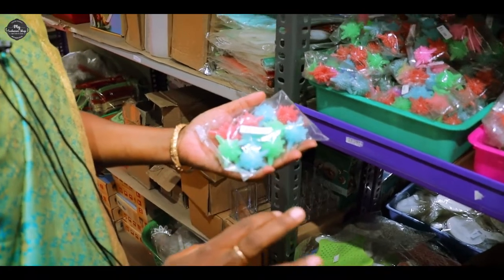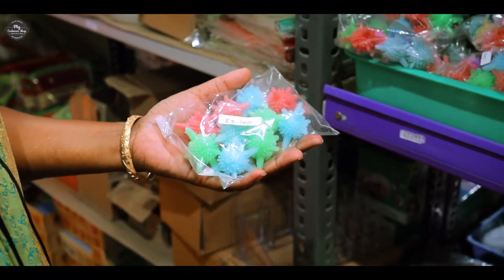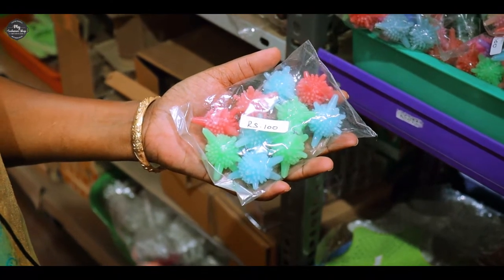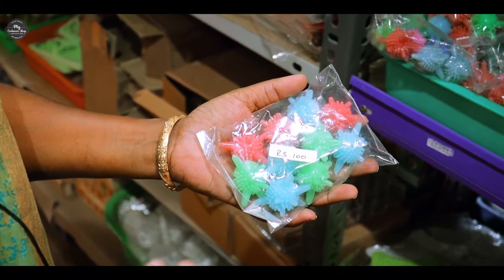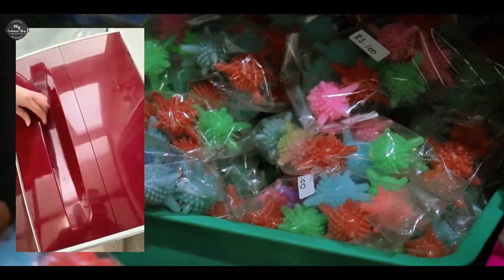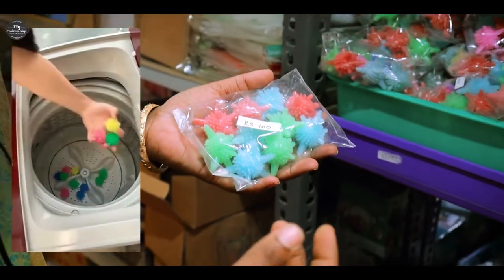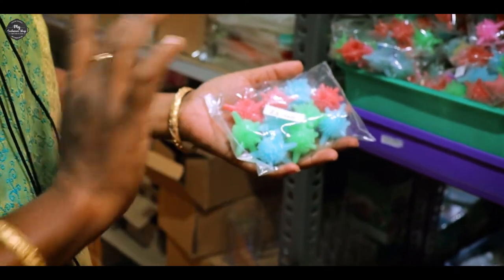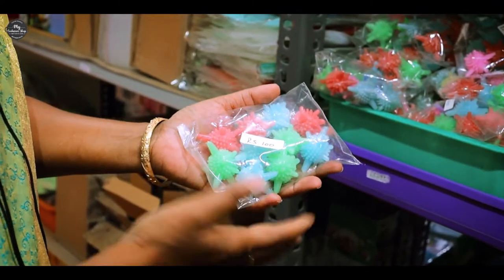Washing Machine Balls | Laundry Balls | My Cookware Shop | Tamil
Hi Everyone,

Our Shop Address :
23, Kuruvikaran Salai,
Near Sathar Eye Hospital And S S Kidney Centre,
Anna Nagar, Madurai - 625 020

(Dude, Cash On Delivery Is Available For You!)

(Did You Have a Craze In Art & Craft?
Don't Waste Your Time, Checkout Our Eshwar Shop Channel!